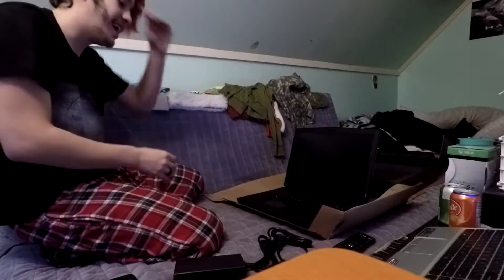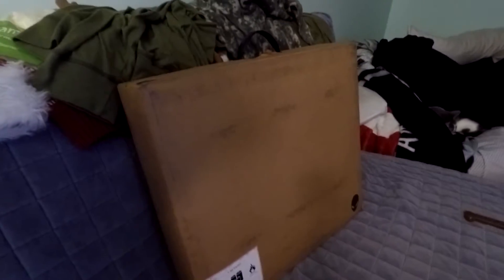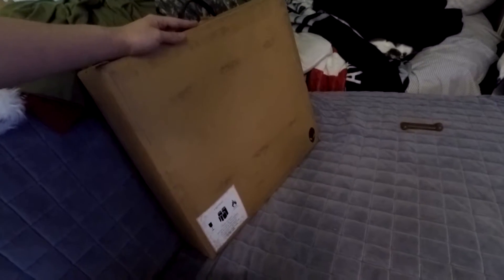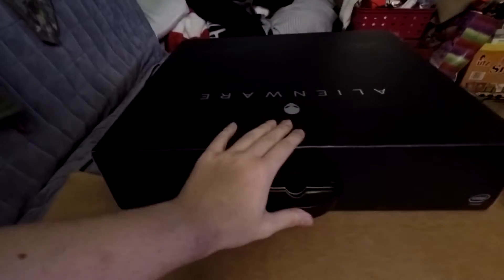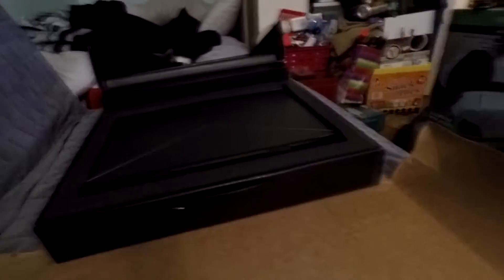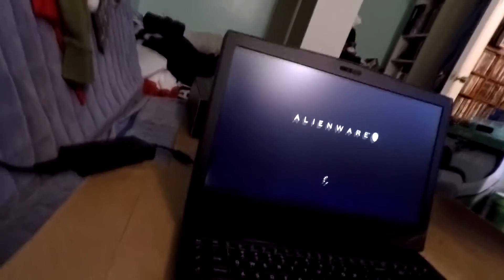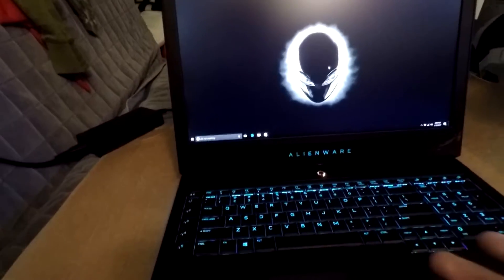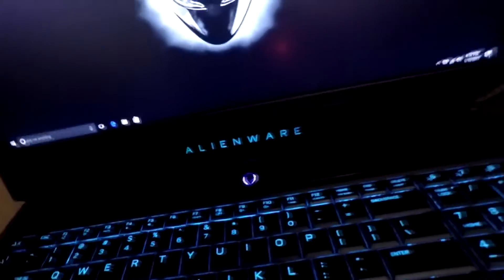Alienware 17 UNBOXING!